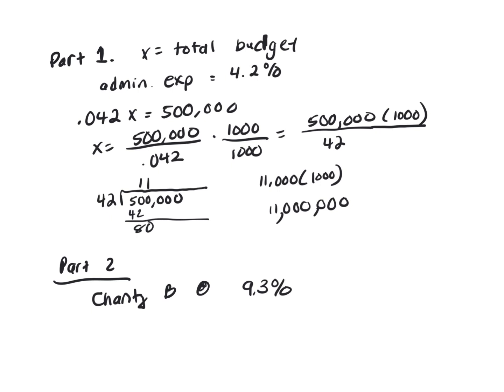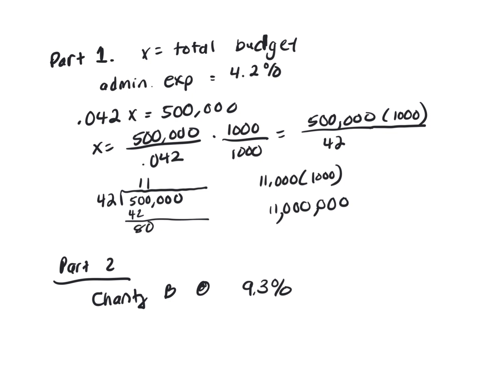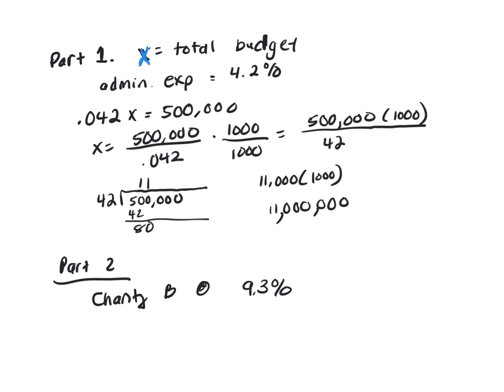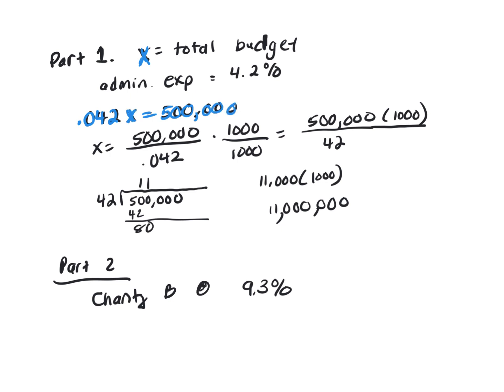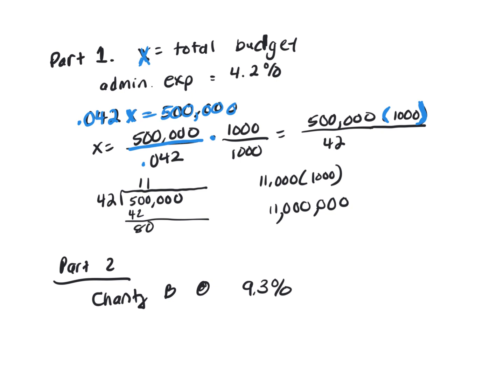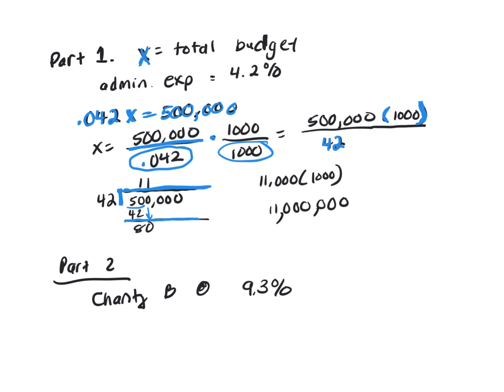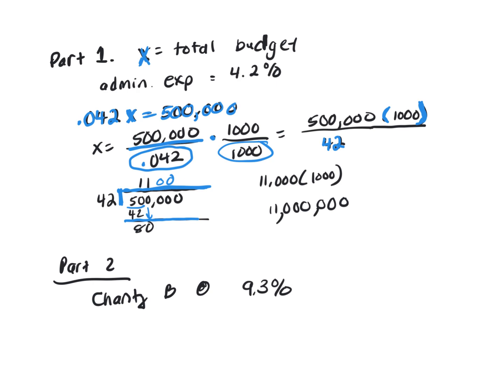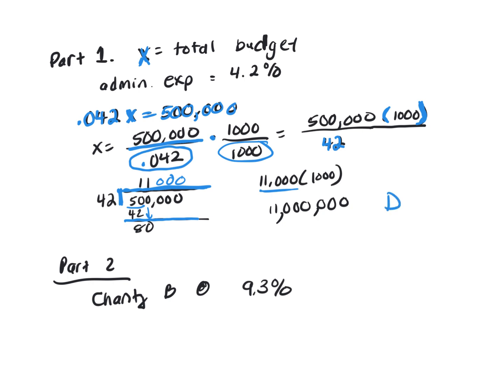For each of three charities